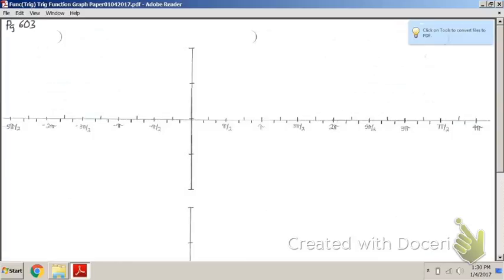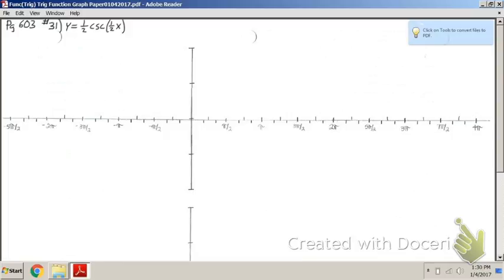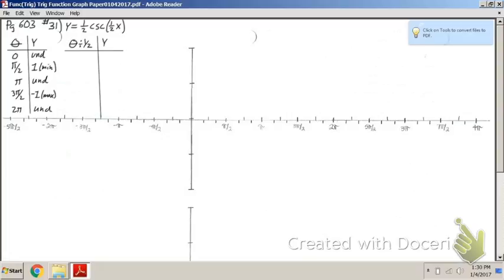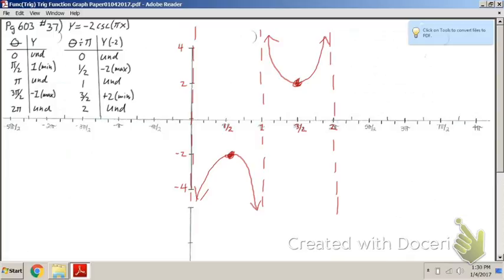HW pg603 #31 & #37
Graphing sec and csc functions with translations